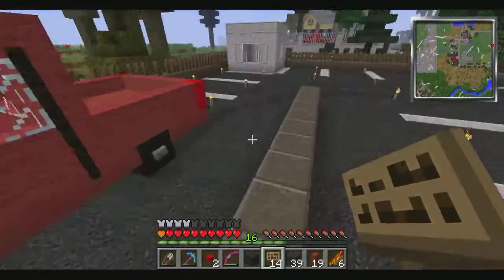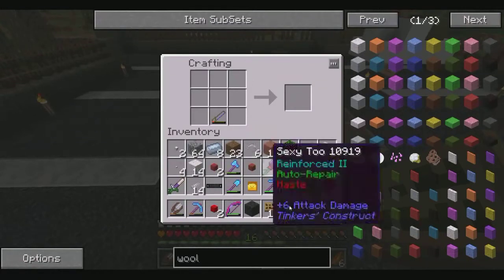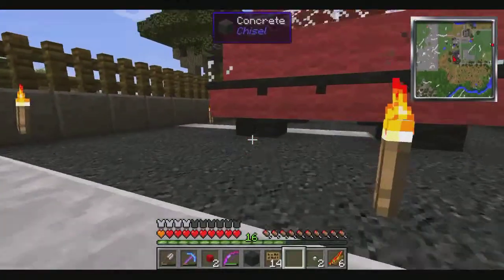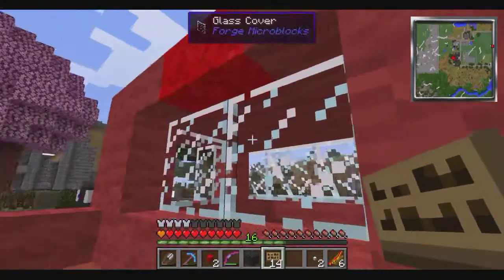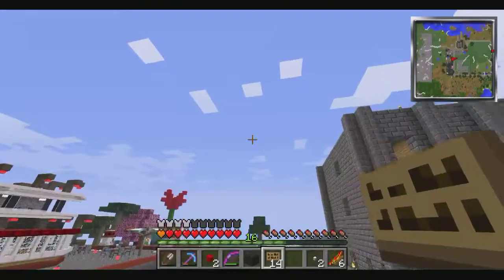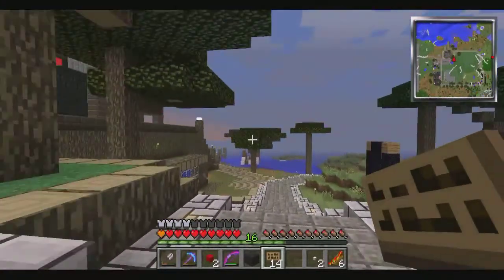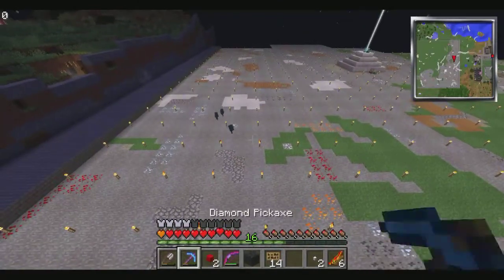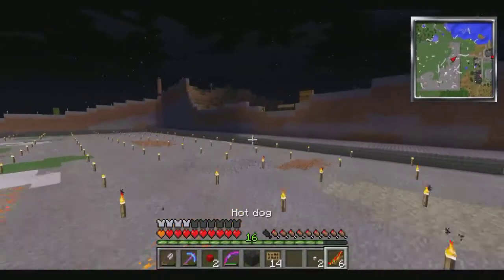Minecraft:Attack of the B-Team:Ep.29 "Little Red Truck"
Welcome to the Tree Punching Brothers Attack of the B-Team server!